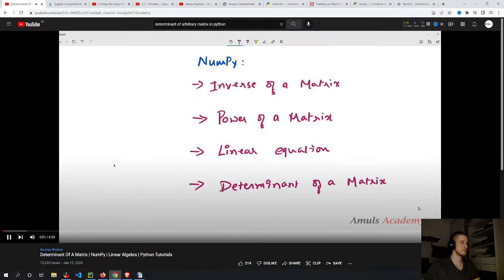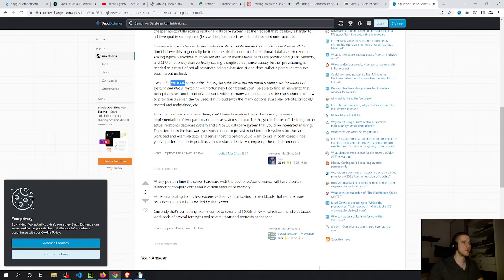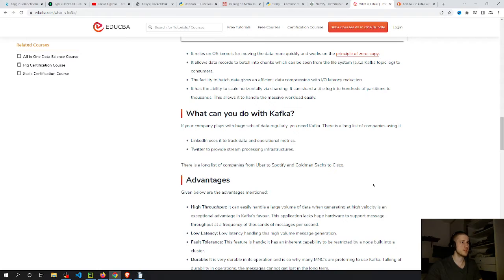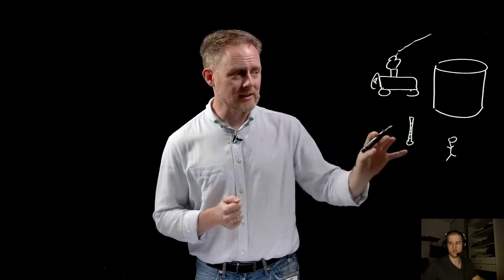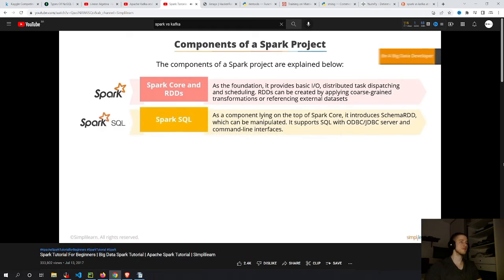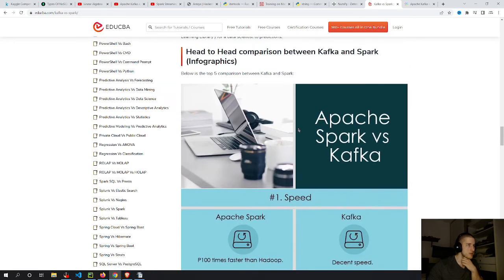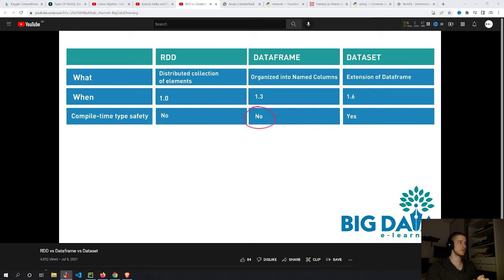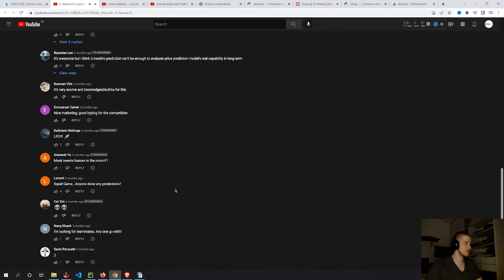Studying Kafka, Spark, NoSQL and SQL